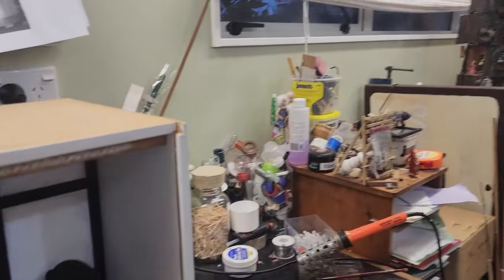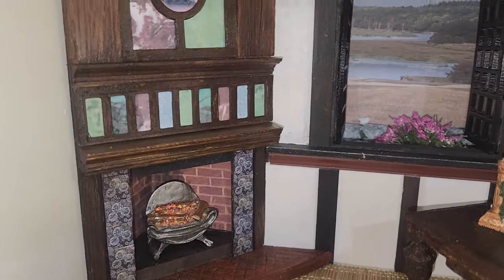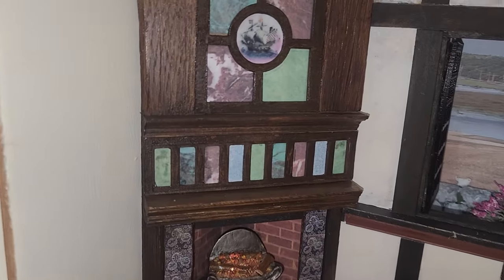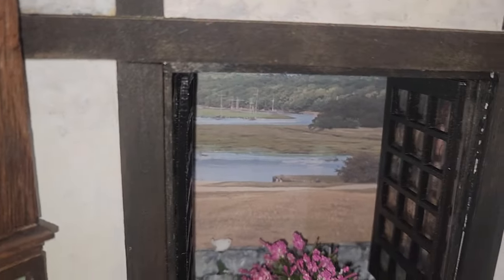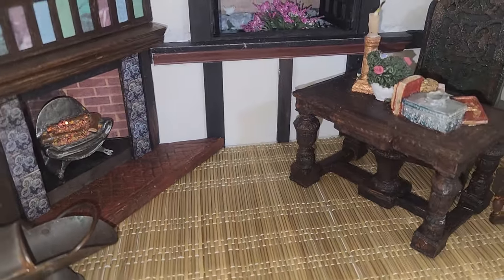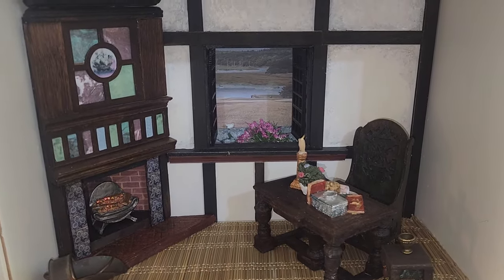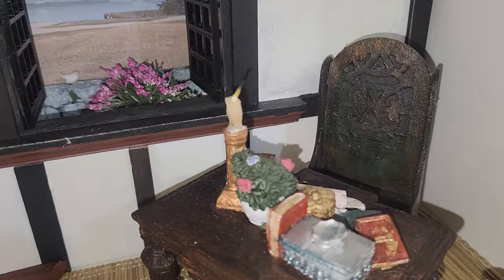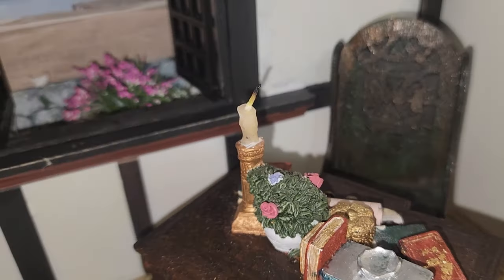Day 121. The Tudor Fireplace is finished and I visit a fantastic local doll museum!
On Day 121 of 'A Year in the Life of a Miniaturist' I finished the Tudor fireplace; look for the the marble look I created in the previous video using a transfer technique with adhesive tape. A simple methodology that give a realistic and attractive finish. Also head out of the studio to visit Diana Stidolph's Museum of Childhood in Masterton, just a short drive from my home. A terrific display, well worth seeking out if you are in the area. We met a number of Diana's friends who have an interest in collecting dolls. It was a terrific visit and it was interesting to see the differences in doll styles depending on intended use. I include some photos from the visit in the video. Check them out!